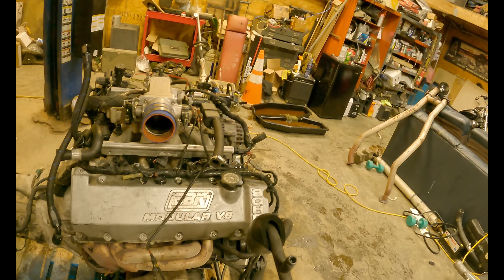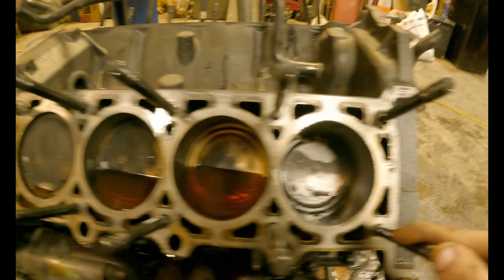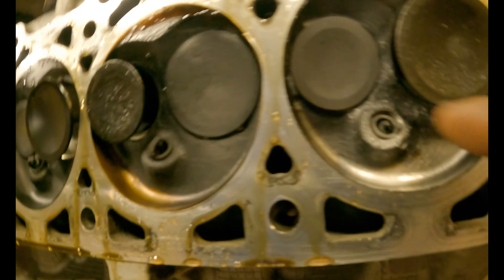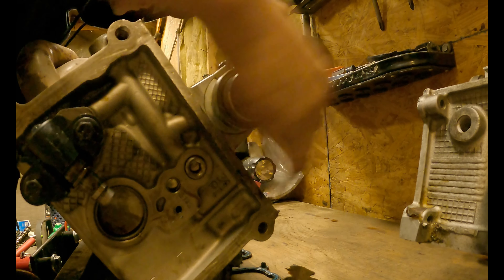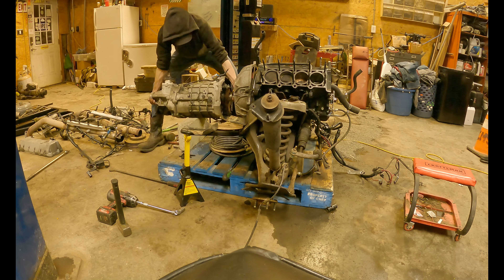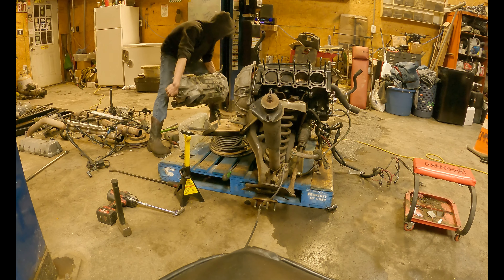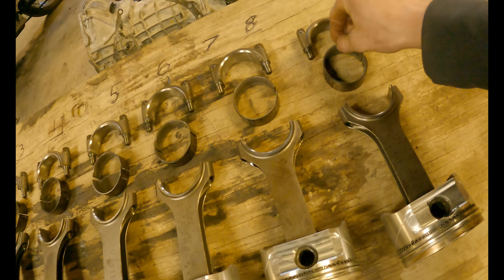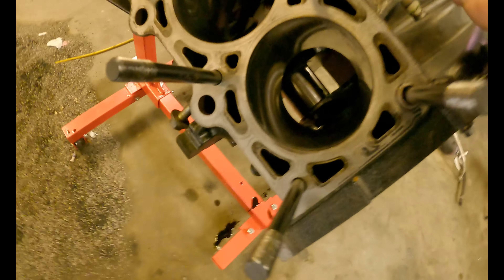procharged 2v mustang gt build (part1) pulling the motor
If you have any questions or ideas let me know down in the comments.